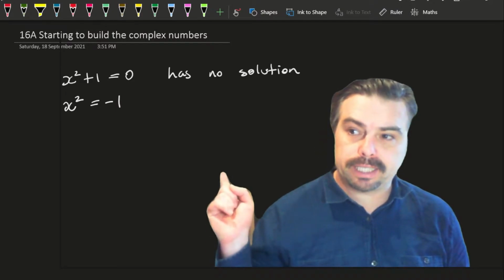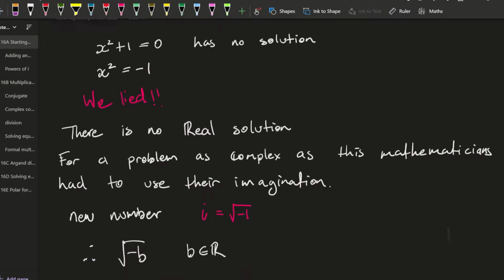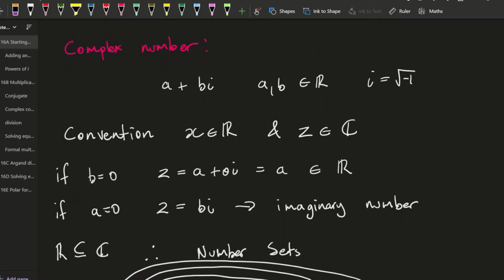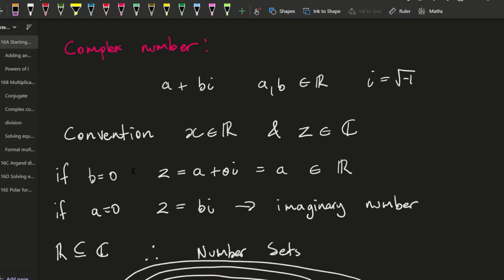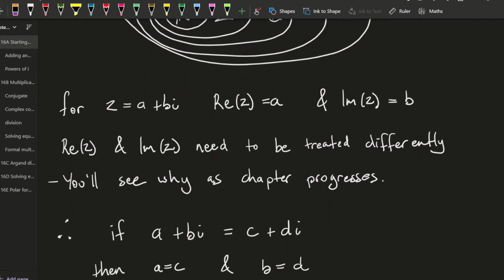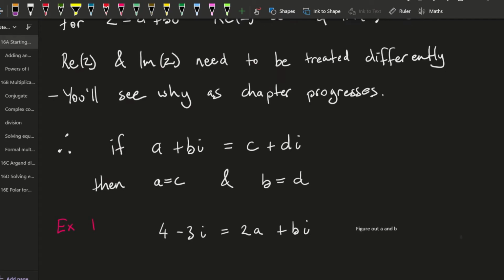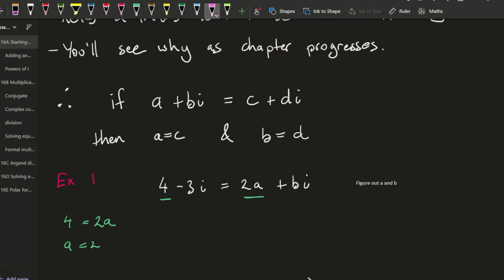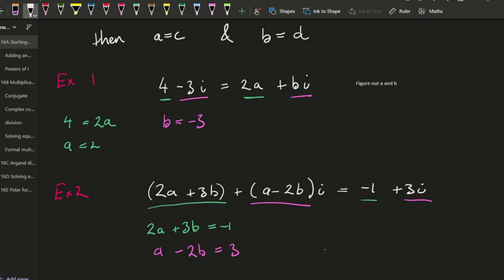16A 1 Introducing the complex numbers